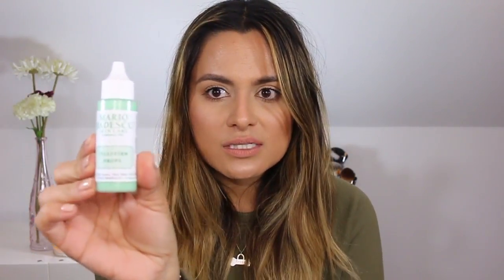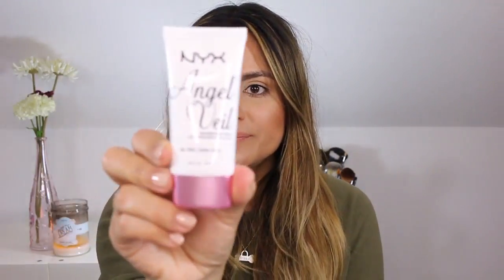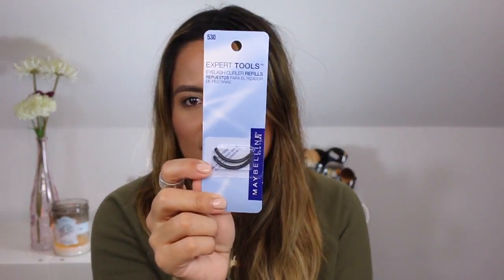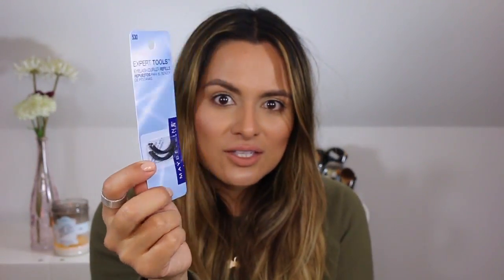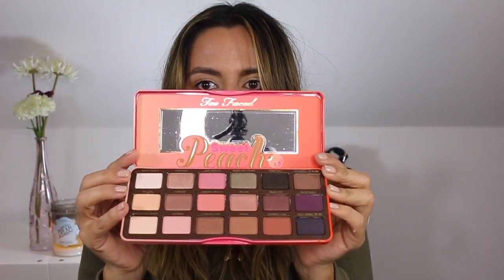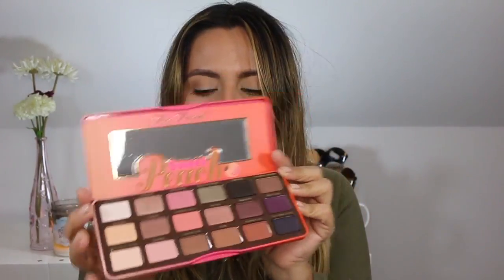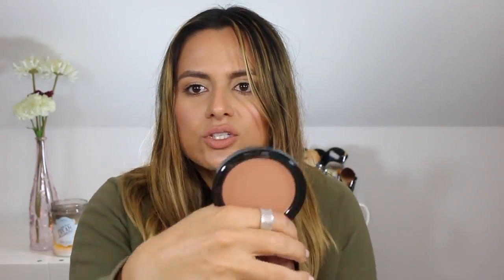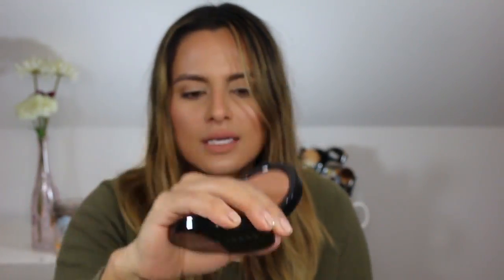Sephora & Ulta HAUL | Nadia Vega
Welcome to back to my channel! Totally meant to upload this HAUL a week and a half ago but we didn't have WI-FI, but we've got WI-FI now so all systems are a-go! Watch me chat about all of the products I ordered from Sephora and Ulta a few weeks ago. These aren't necessarily all NEW products, but they're products I've been meaning to try for quite some time.

PRODUCTS MENTIONED:
Mario Badescu Cellufirm Drops
Mario Badescu Glycol Acid Toner
LOREAL Infallible Total Cover Foundation
NYX Dewy Finish Long Lasting Setting Spray
NYX Angel Veil Skin Perfecting Primer
Maybelline Eye Lash Curler Refill
Too Faced Hangover RX
Tarte Tarteist Pro Glow
Too Faced Peach Palette
Origins Plantscription Powerful Lifting Overnight Mask
Murad City Skin Overnight Detox Moisturizer
Drunk Elephant AHA Moment Trio -- C-Firma Day Serum, B-Hydra Intensive Hydration Gel,  TLC Framboise Glycol Serum
Beauty Blender Nude
Bobbi Brown Bronzing Powder in Medium Soft Tan
Urban Decay Naked Skin Weightless Complete Coverall Concealer Medium Neutral

WHAT I'M WEARING:
Top : Forever 21
Nail Polish: OPI Do You Take Lei Away
Rings & Bracelet: Tiffany & Co.